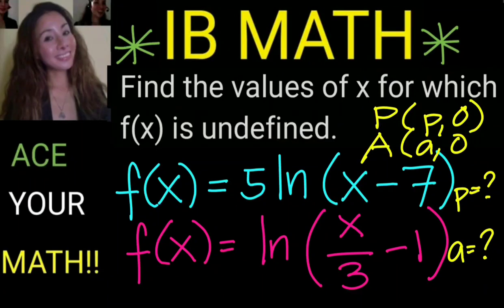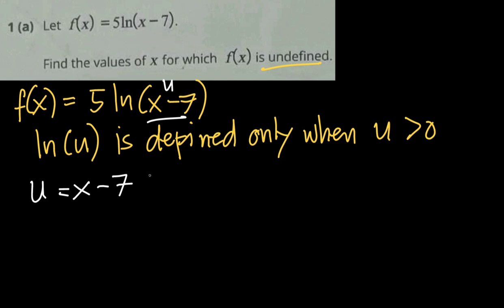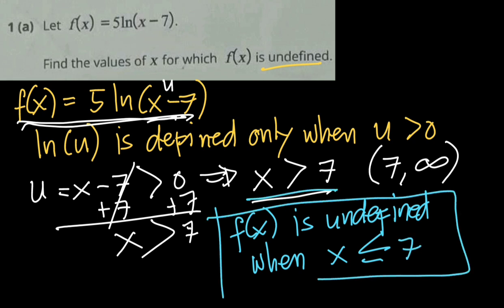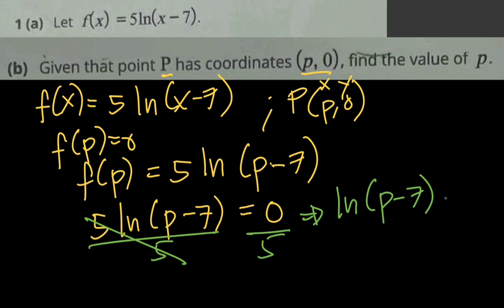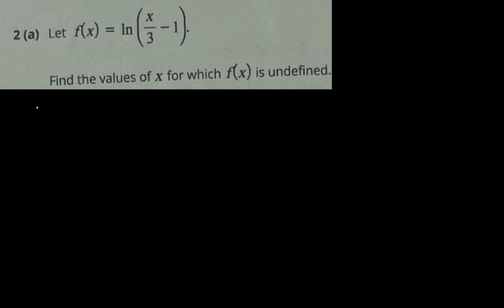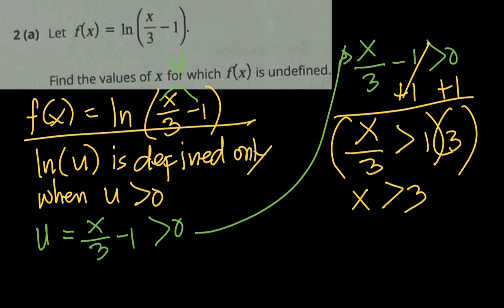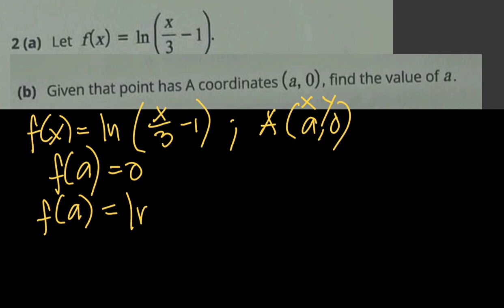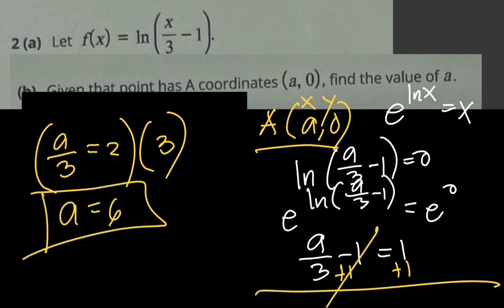IB MATH AA SL/HL || Find the value of x where f(x) is Undefined || Jane Maciejewski